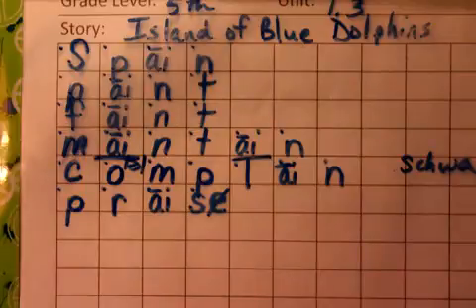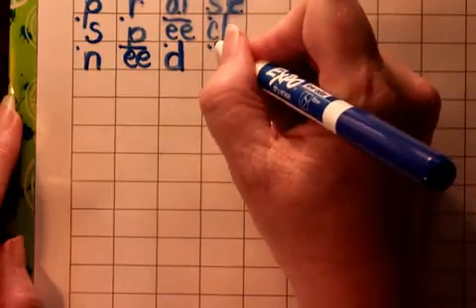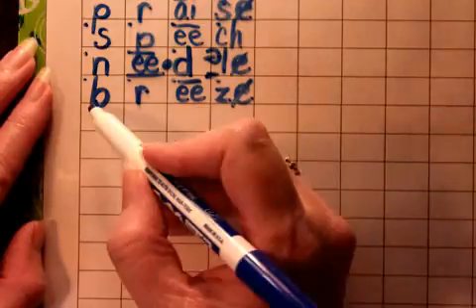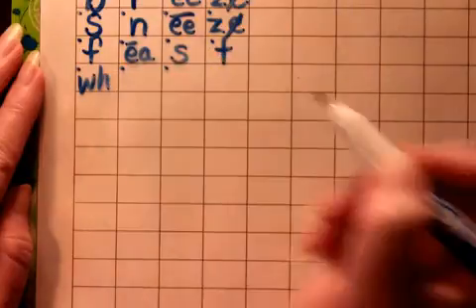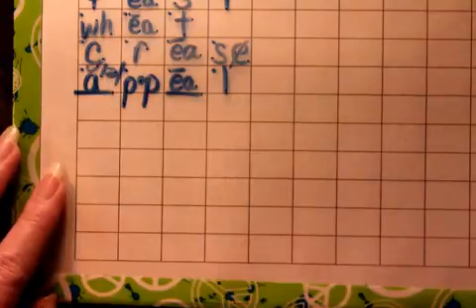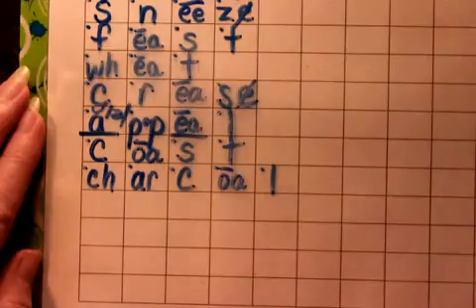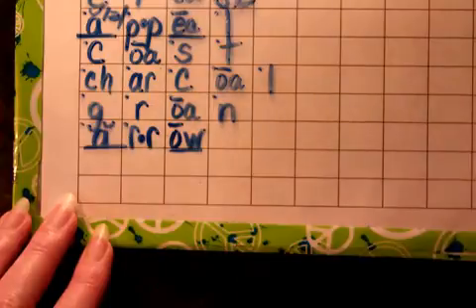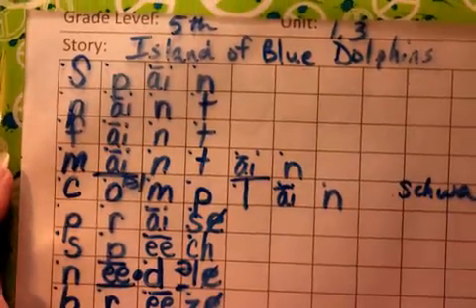Island of blue dolphins spelling part 2. 5th gr 1.3